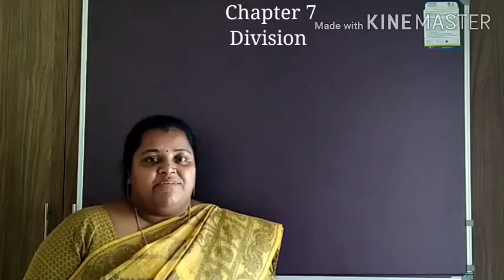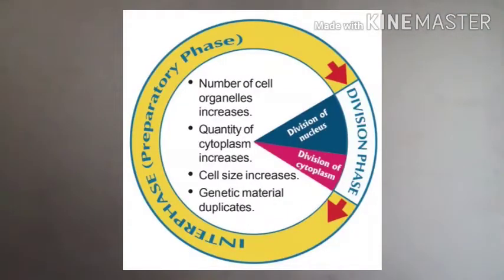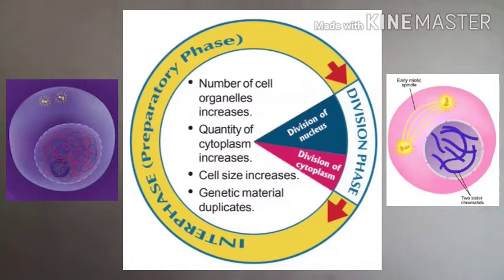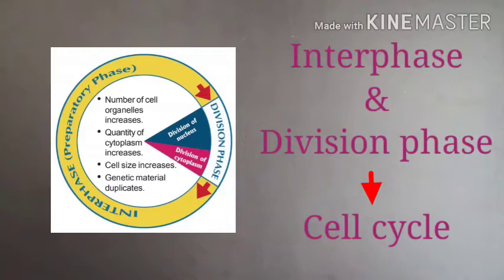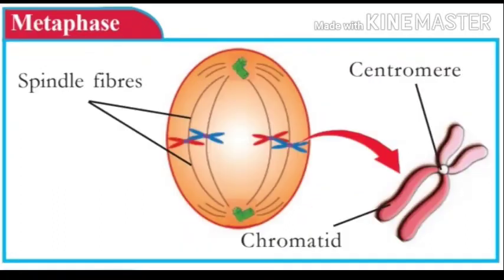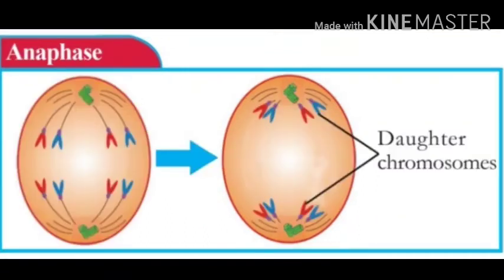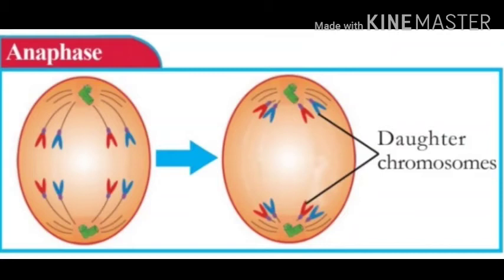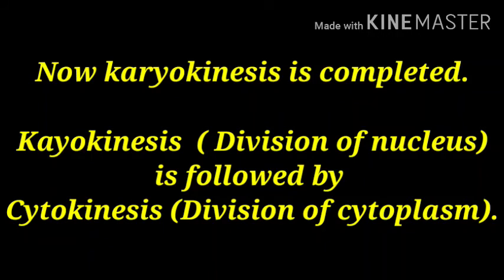Standard 9 Biology Chapter 7 - 1 ( English medium)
Cell  cycle,Mitosis,different stages of cell division.